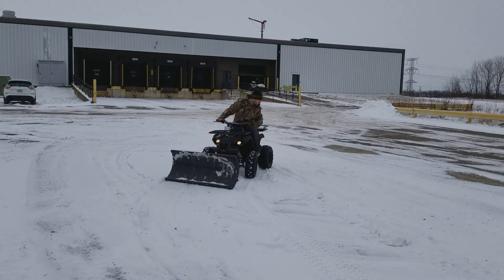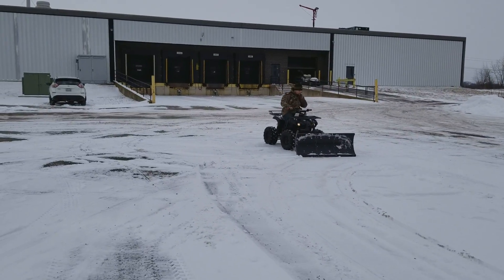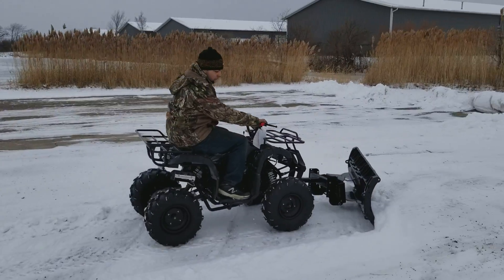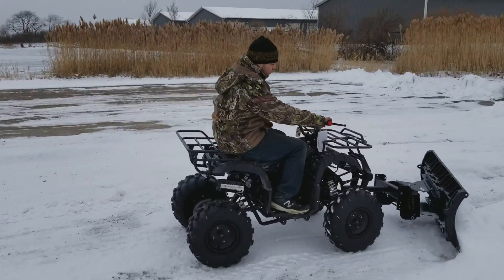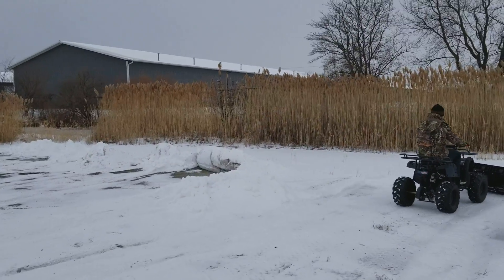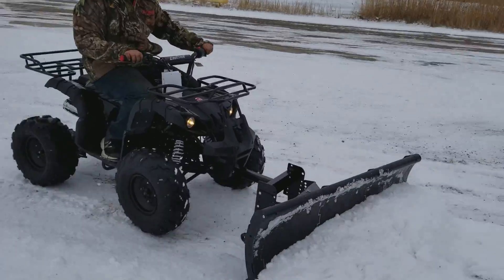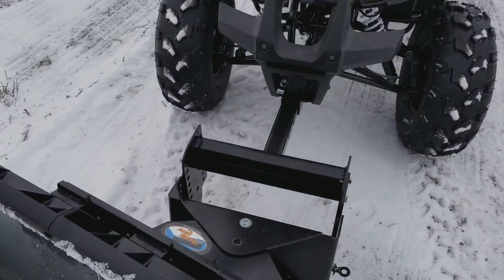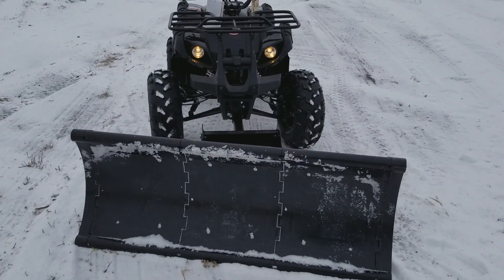125cc Atv Four Wheeler With Snow Plow For Sale From saferwholesale.com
125cc Atv Four Wheeler with Snow PLOW For Sale